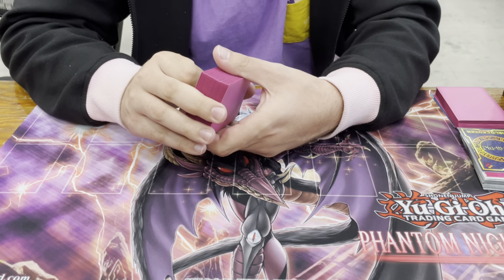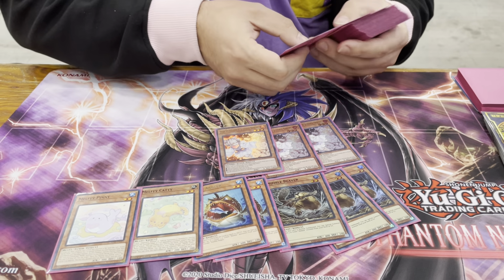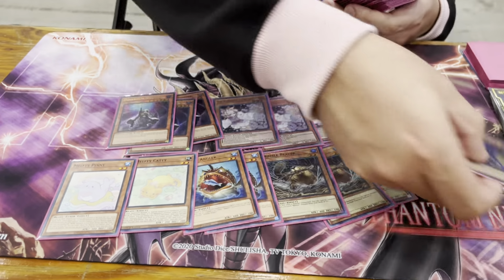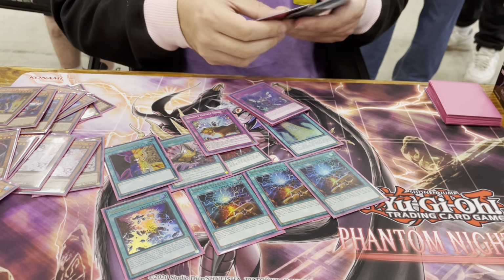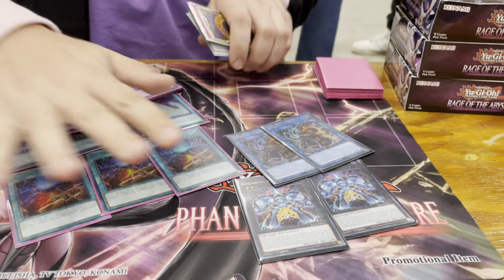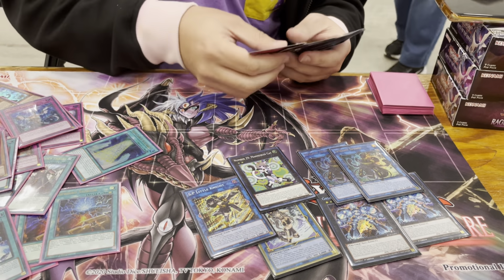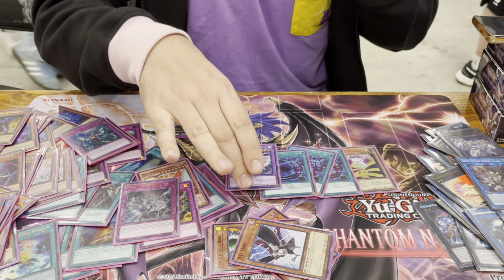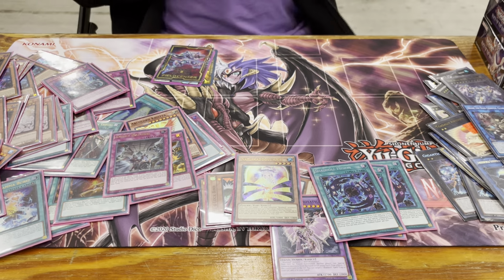YCS Niagra 2nd Place Charity Event Spright Deck Profile Ft. Garett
I love spright cvranberry so much i dirnk it everyday